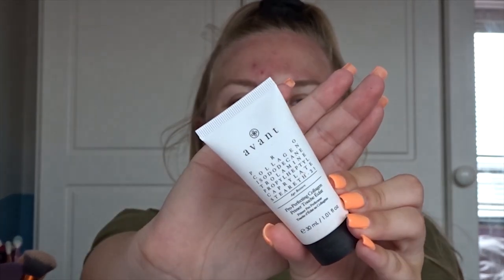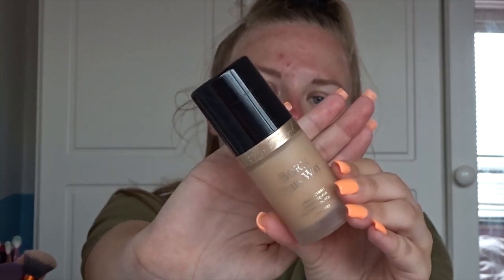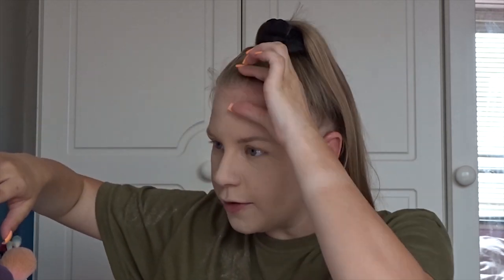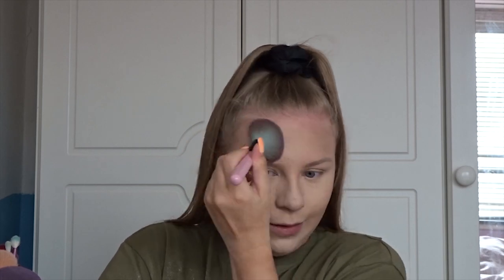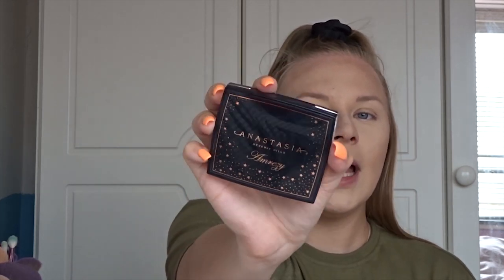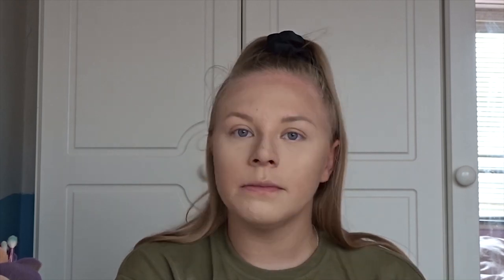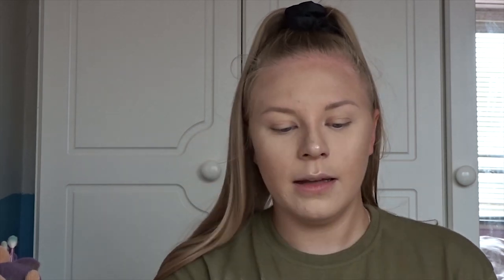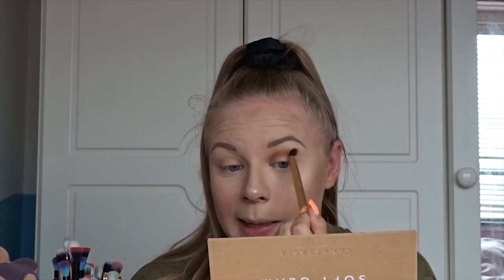CHIT CHAT GRWM ✨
Today I have a chit chat grwm so I can talk about a few life updates and have more of a sit down talking video, I hope you enjoy xo